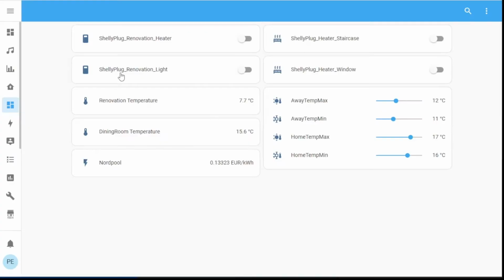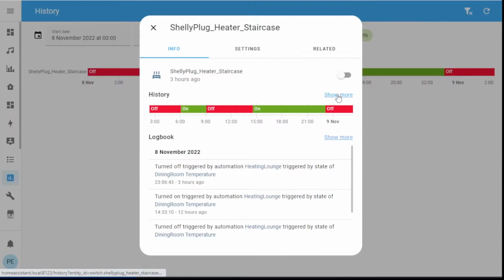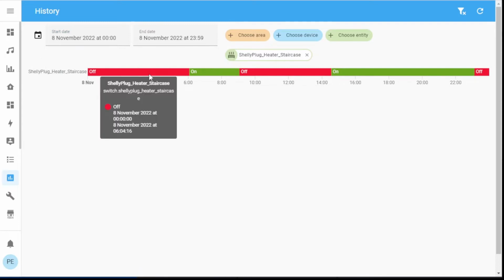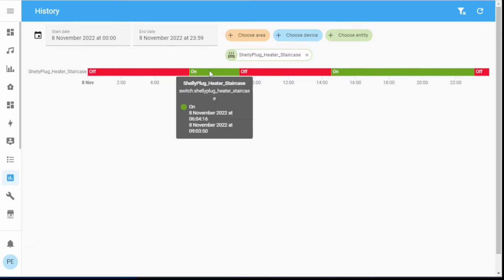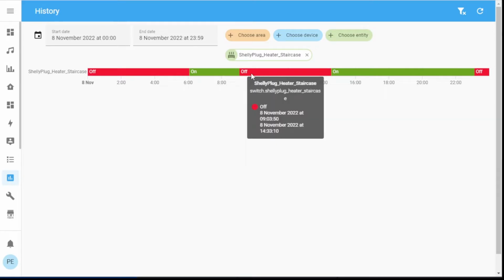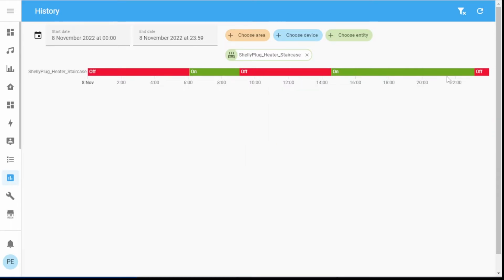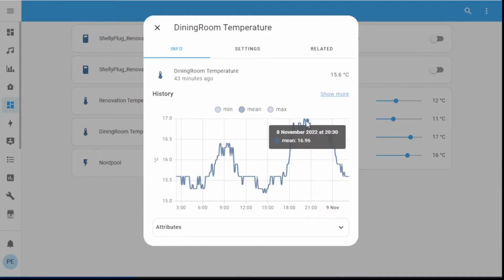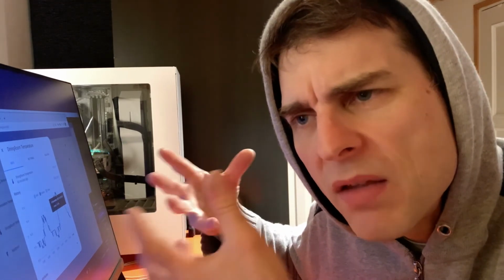Home Assistant: heater tinkering response | Your comments 🙏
Responding to your comments.

Also sharing a little more of the heater behaviour with the latest Home Assistant automation I have setup and have running to hopefully save electricity.